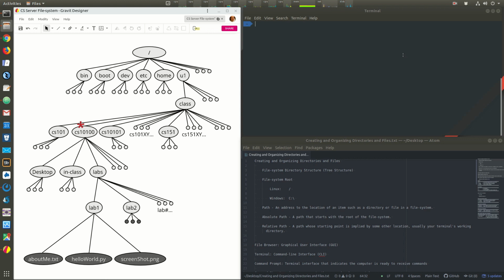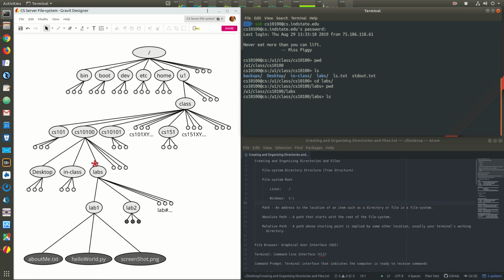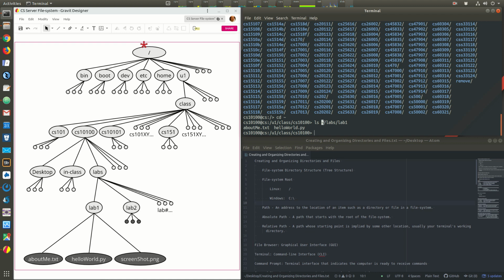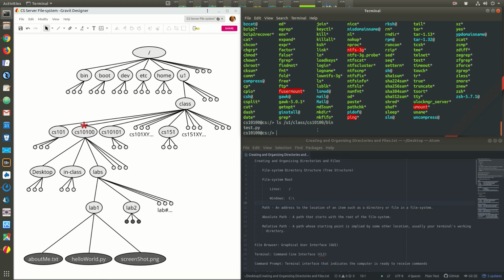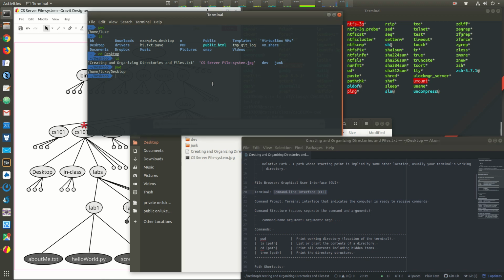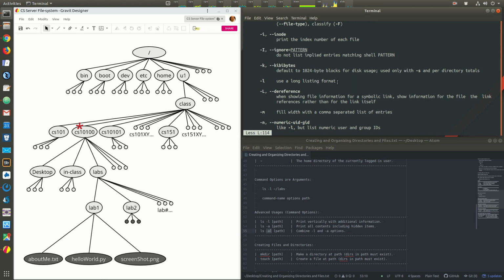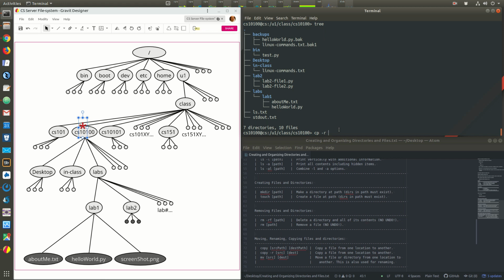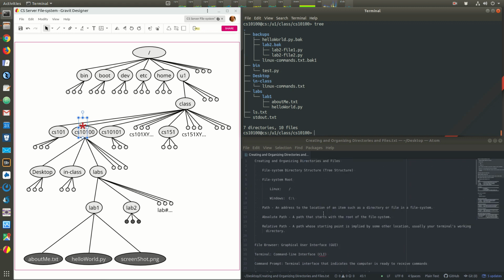Creating and Organizing Directories and Files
Creating and organizing directories and files via the command-line in a Linux operating system.